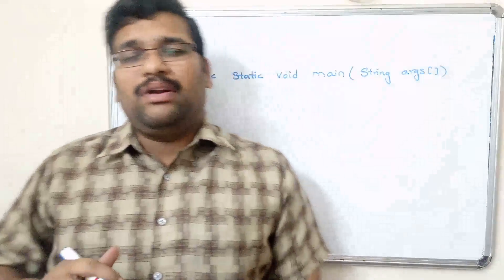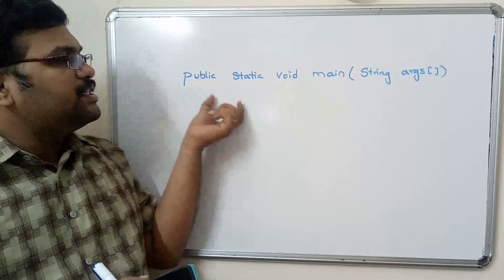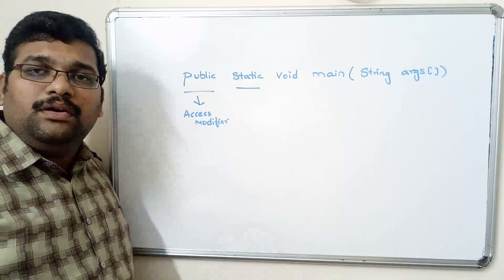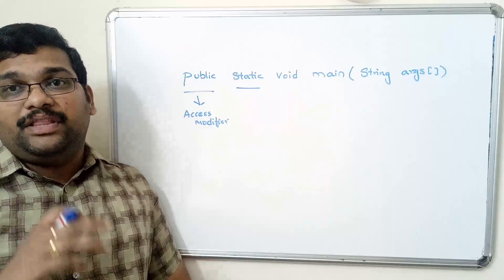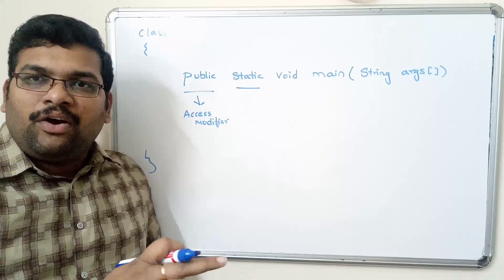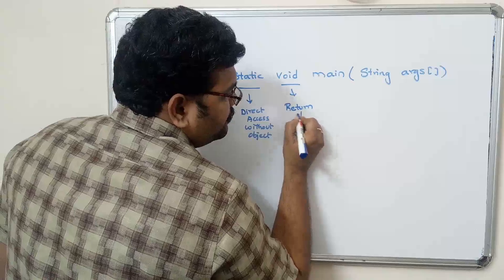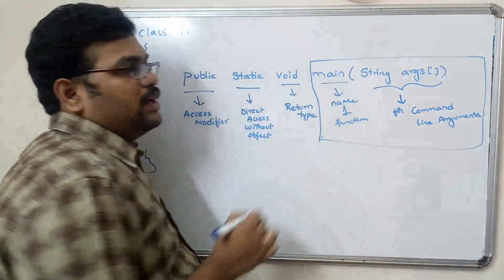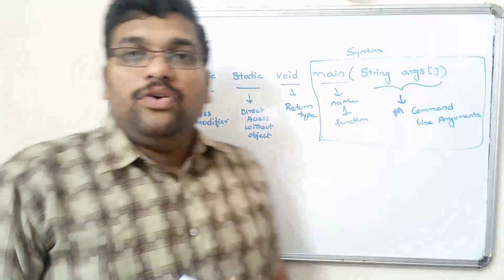MAIN METHOD EXPLANATION - JAVA PROGRAMMING